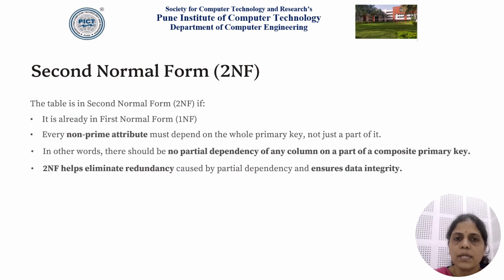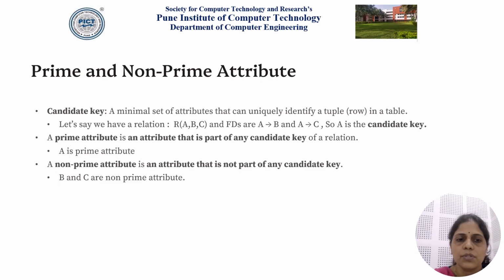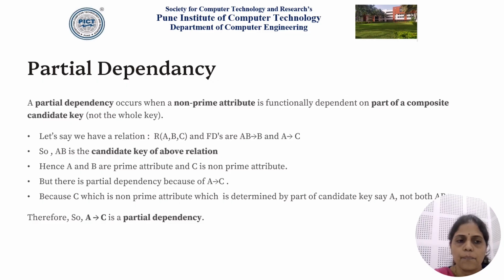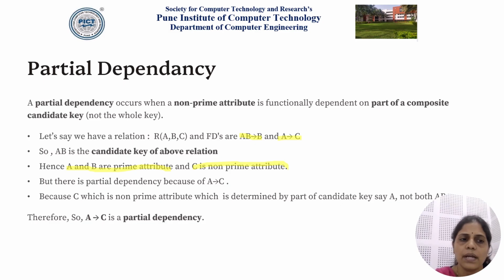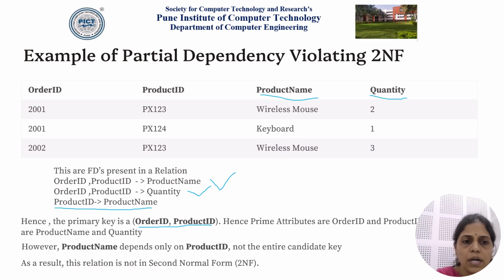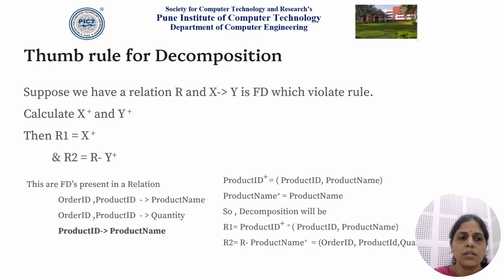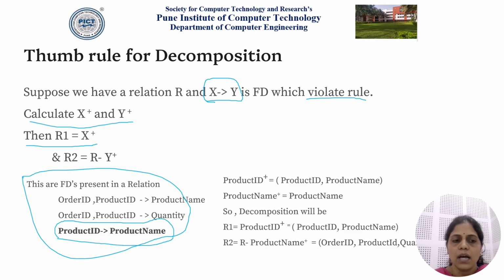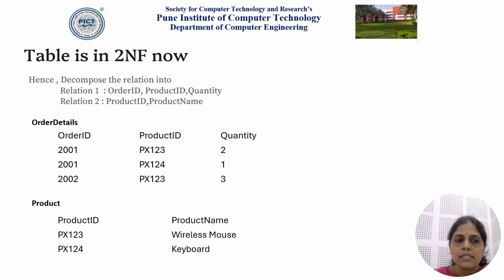Normalization : Second Normal Form with example and decomposition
Learn about Second Normal Form (2NF) @MongoDB_Savvy
with a clear example and step-by-step decomposition. This video explains how to eliminate partial dependencies to ensure a well-structured relational schema